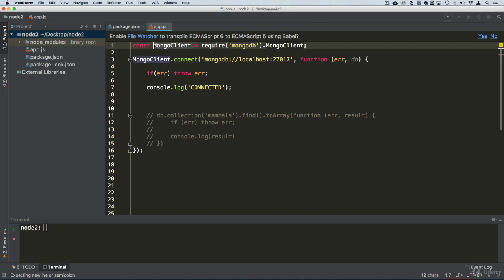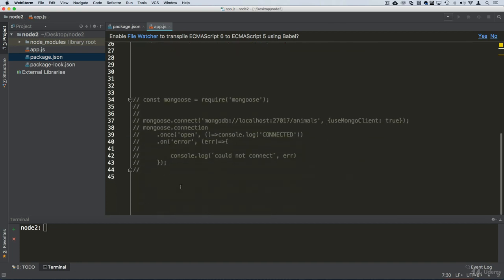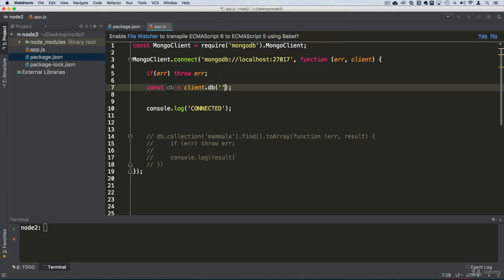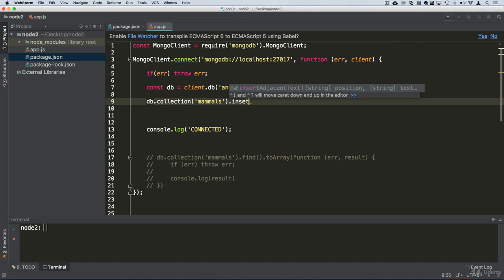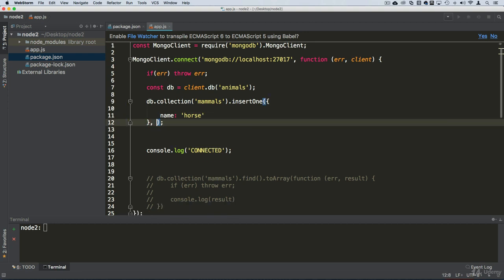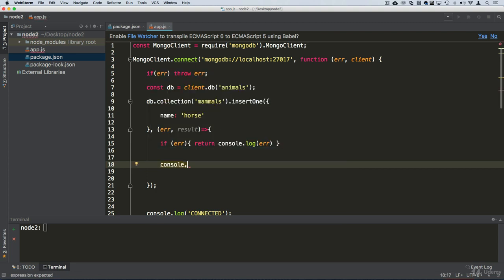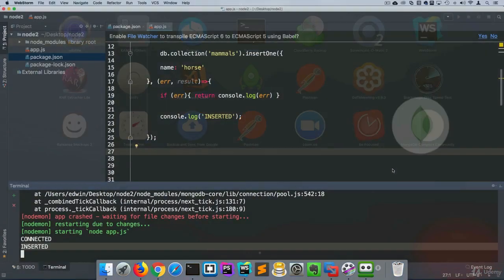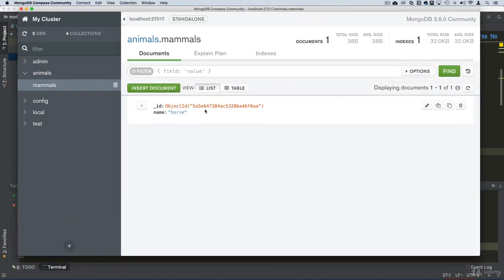7 MongoDB Client Inserting Data